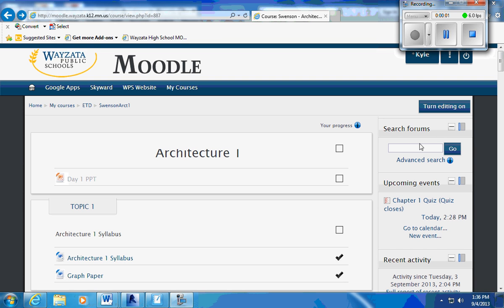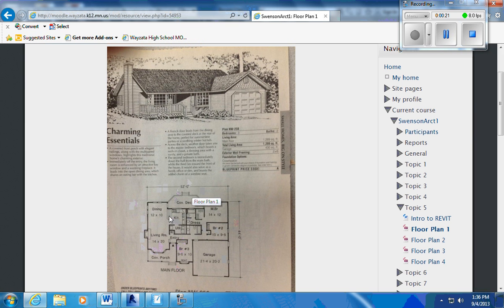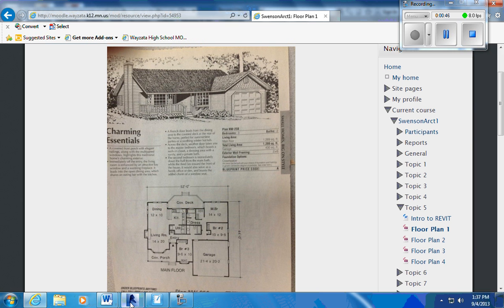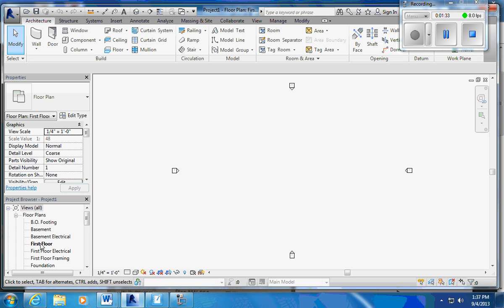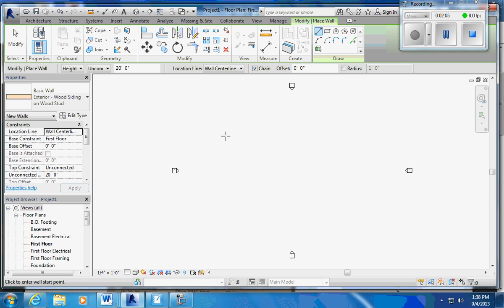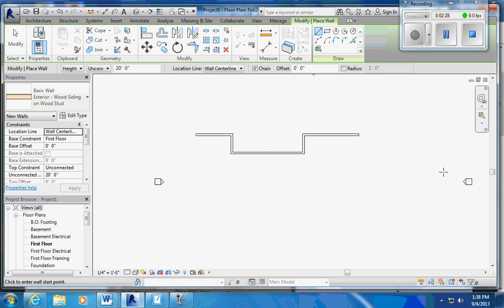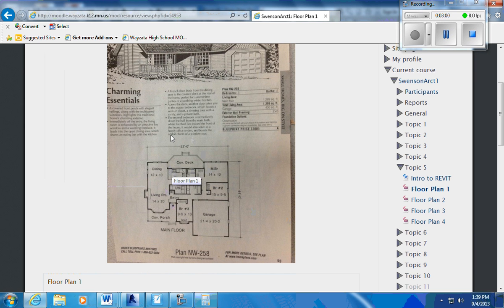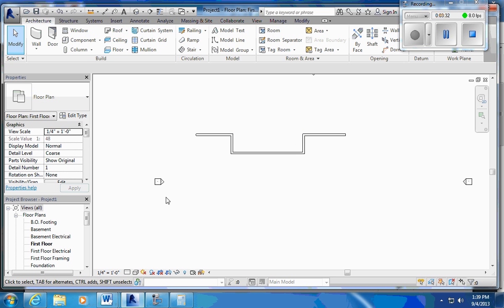REVIT 1 Getting started and walls